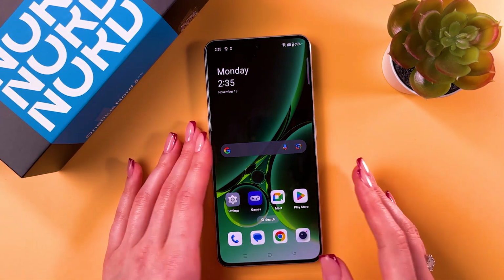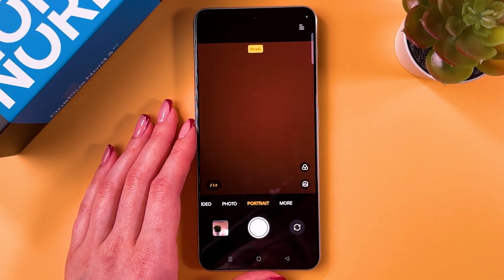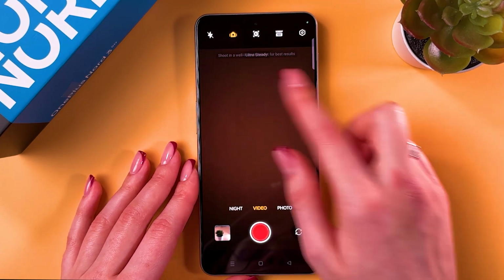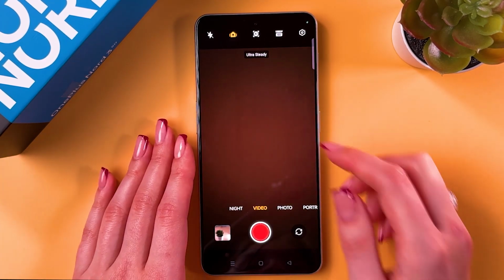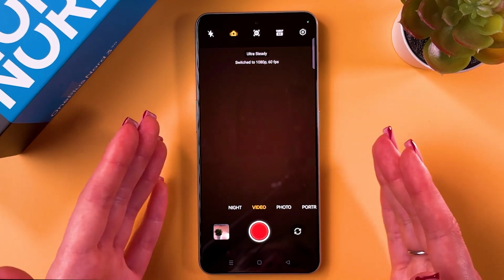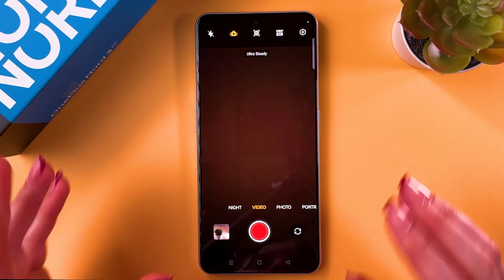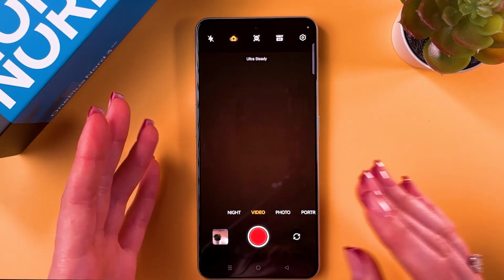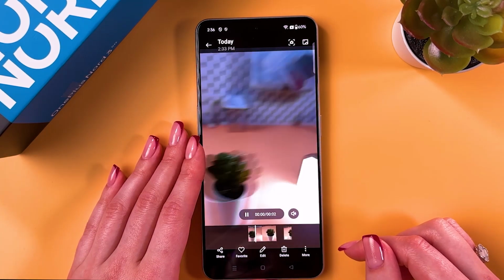OnePlus Nord 3 5G - Easy Steps to Enable Video Stabilization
Discover the power of ultra-smooth video with your OnePlus Nord 3 5G! In today's video, I'll show you how to easily activate the video stabilization feature that will transform your shaky videos into professional-looking, super smooth footage. Perfect for capturing all your dynamic moments without the blur! Join me as I guide you through each step, from opening the camera application to turning on the stabilization icon. Don't miss out on these essential tips to enhance your video shooting experience on the OnePlus Nord 3 5G.

This video also covers the following topics:
Enable Video Stabilization on Your OnePlus Nord 3 5G
OnePlus Nord 3 5G Guide to Smooth Video Recording
Activating Stabilization in OnePlus Nord 3 5G Videos